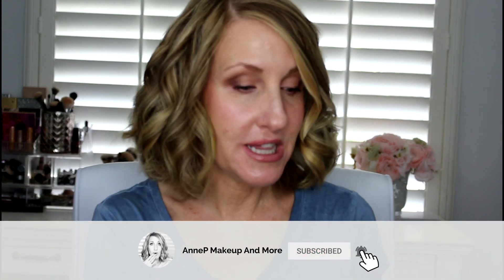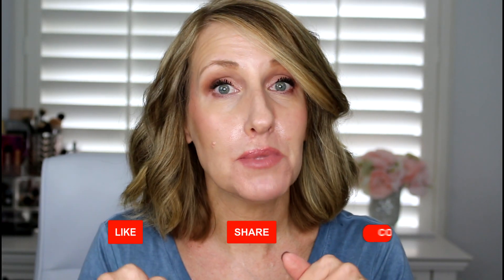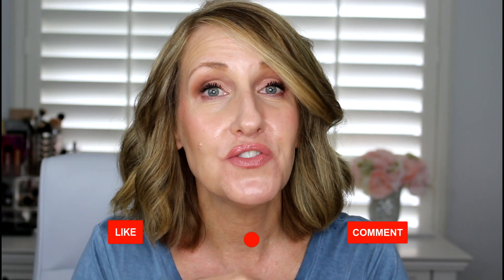CHARLOTTE TILBURY LIGHT WONDER FOUNDATION REVIEW AND WEAR TEST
Hi guys! In today's video I'm reviewing the Charlotte Tilbury light wonder foundation. I've heard so many raves about this I decided to test it out. This was one of those foundations that I was so on the fence on and you'll see that in my review. Have you tried this? Do you like it?

💋MAKEUP WORN AN MENTIONED IN VIDEO💋
Charlotte Tilbury natural wonder foundation in fair02
Chanel gloss #804
Charlotte Tilbury pillow talk
Chanel les beiges natural palett(eyes)
Daniel Sandler watercolor blushes in Rose Glow & So Pretty
Airbrush Flawless Finish Setting Powder CHARLOTTE TILBURY
Effacernes Waterproof Protective Undereye Concealer(light buff)
Chanel le base for lashes
Chanel inimitable waterproof black
CHANEL STYLO YEUX WATERPROOF Long-Lasting Eyeliner

MY CURRENT FAVORITE FOUNDATIONS-
Chanel Lumiere velvet
Chanel water tint
Shiseido Sports BB
Estee Lauder double wear

💋My main focus is on makeup application on mature skin. For reference I have combo oily/ dry skin. I share makeup that I use and genuinely enjoy which is purchased by me. On a rare occasion a company may send me a product which I will always disclose. I give my 100% opinion no matter if I purchase a product or if it's sent to me which I always disclose. 💋

The commission I make is put back into my channel as it helps me pay for any products I talk about and review on my channel. Thank you so much for your continued support.

📦PR  ENQUIRIES
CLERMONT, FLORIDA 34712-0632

I love makeup and I love teaching. I use luxury makeup because that's what I enjoy using.💋